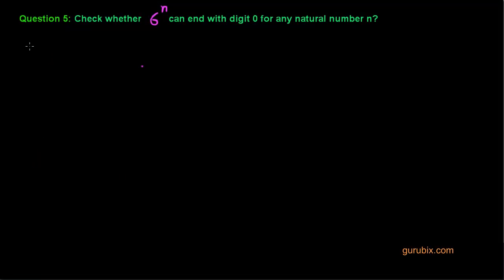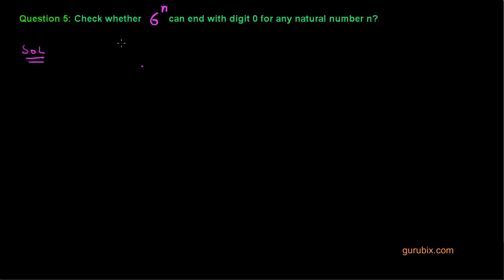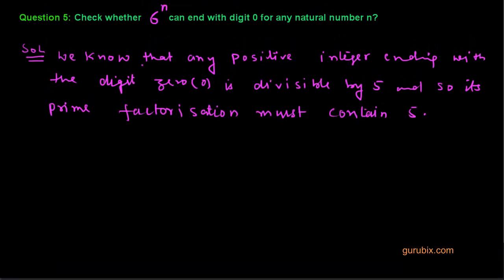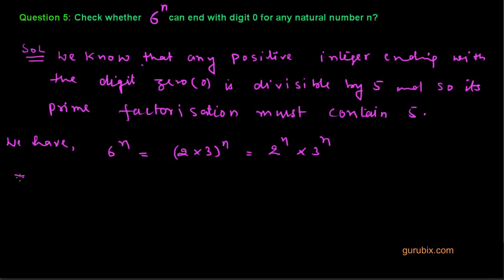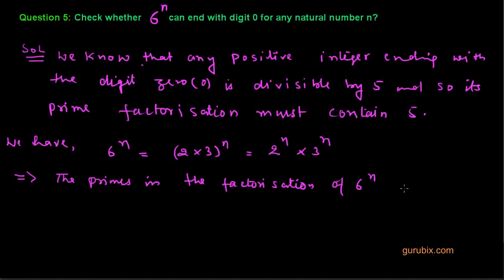Ex 1.2: Q.5 : Check whether 6 raise to n can end with the... Ch 1 | Class Xth Math for CBSE students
In this video, the question is proved by using Fundamental Theorem of Arithmetic.

Theorems-

Theory-

Examples -

Exercise 1.1

Exercise 1.2

Exercise 1.3

Exercise 1.4